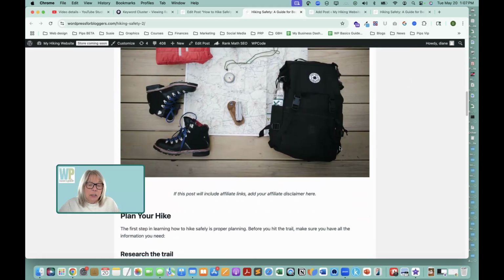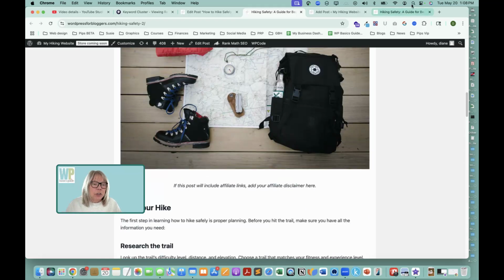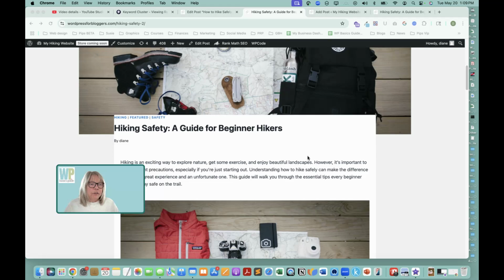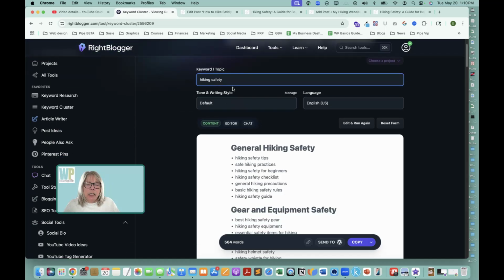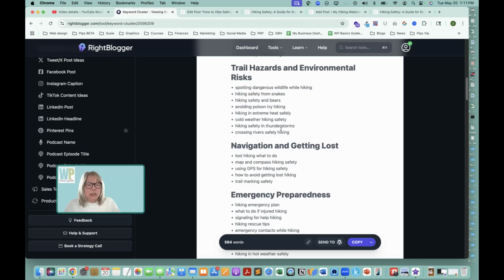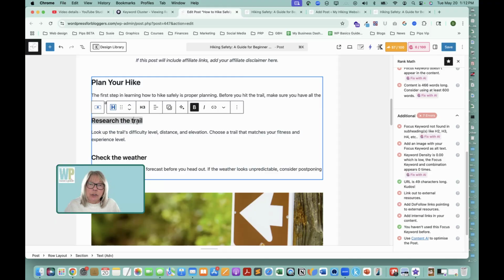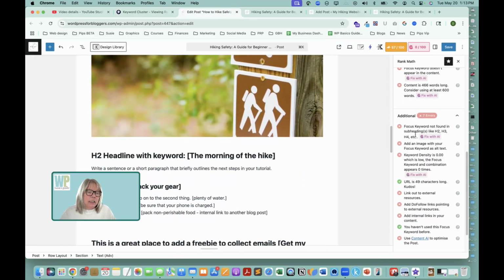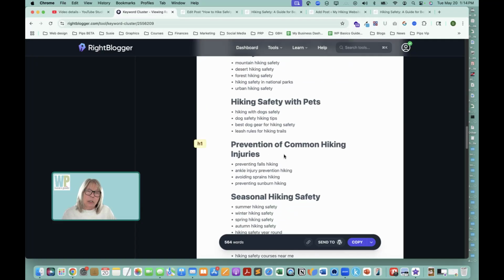GMT20250520 170727 Clip Optimizing Blog Posts With Headings, Subheadings, and Keywords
Optimize your blog posts for higher rankings and better reader engagement—without keyword stuffing! In this video, you’ll learn how to use headings, subheadings, and keywords to make your content easy to read and SEO-friendly. Discover practical tips for structuring your blog, boosting your chances for featured snippets, and improving mobile readability.

You’ll also see how to research keywords, build topic clusters, and craft powerful headings that attract both search engines and real people. Whether you’re a beginner or looking to improve your strategy, this guide covers:

Why headings and subheadings matter for SEO and user experience
How to choose smart keywords (and avoid stuffing)
Structuring content for skimmability and readability
Tools and case studies to inspire your next post